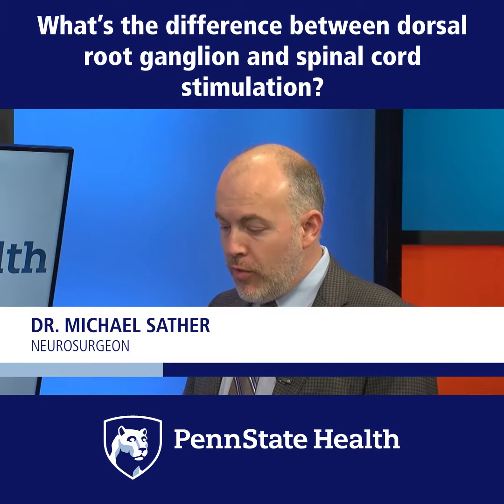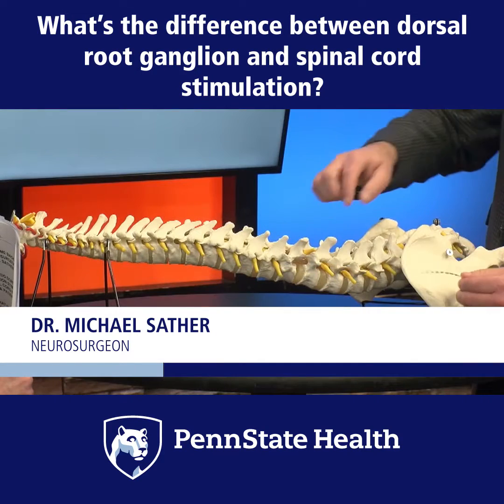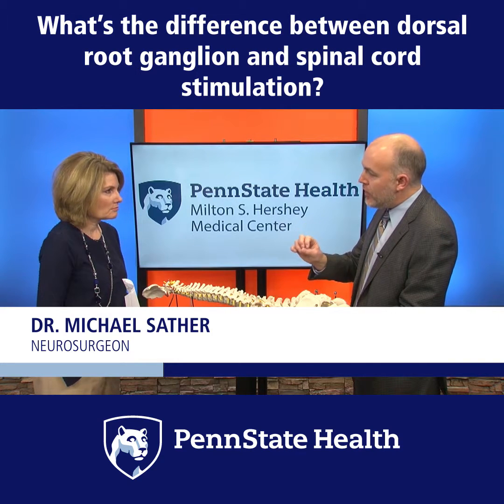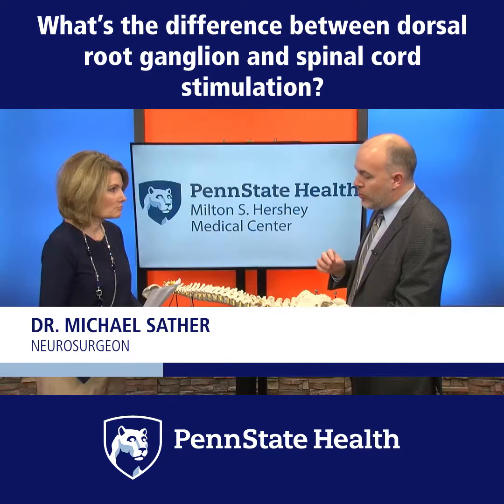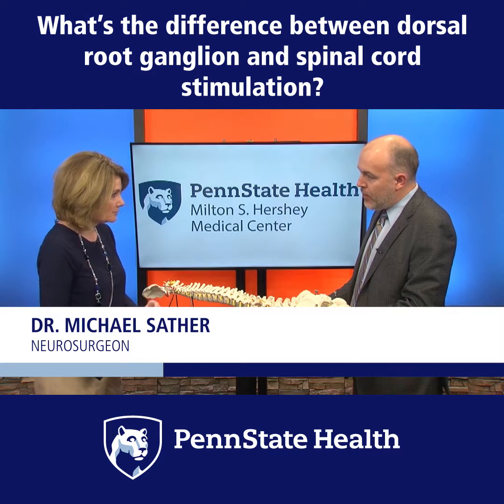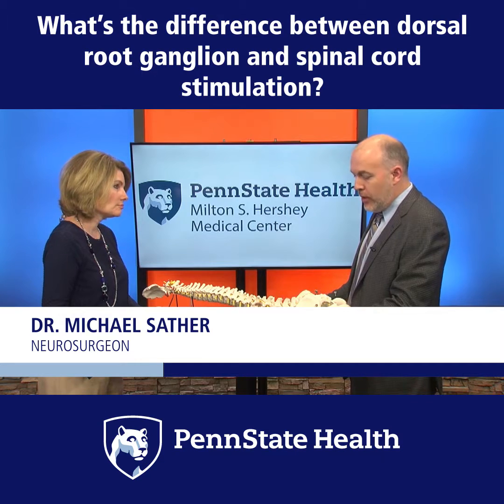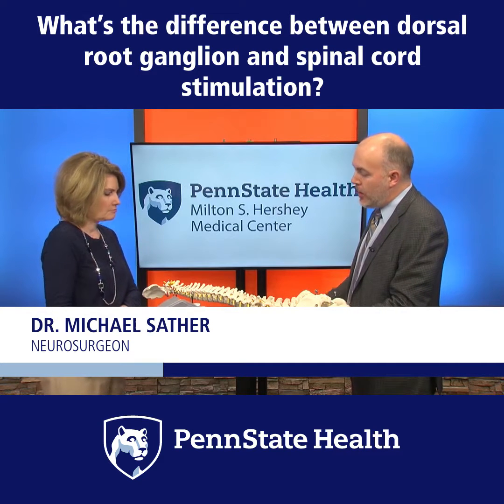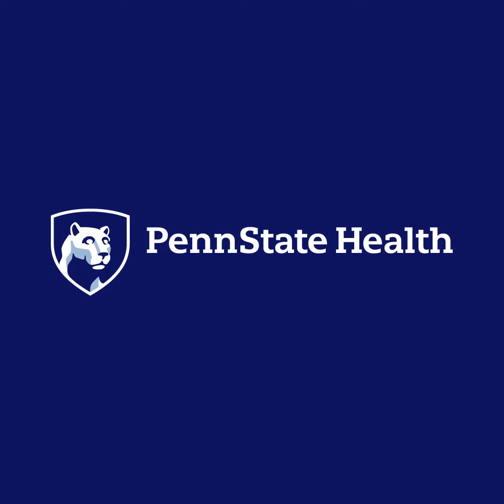Dorsal root ganglion and spinal cord stimulation - Penn State Health 2B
What’s the difference between dorsal root ganglion and spinal cord stimulation?
Dr. Michael Sather, neurosurgeon, Penn State Health